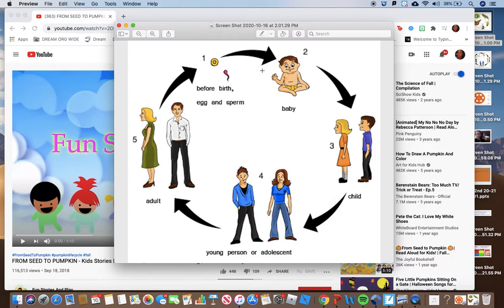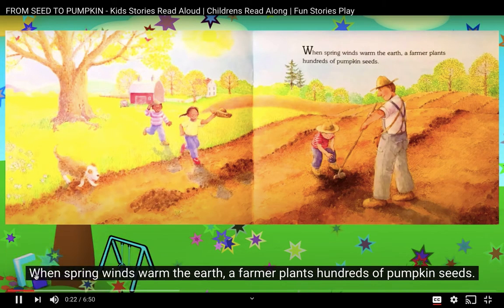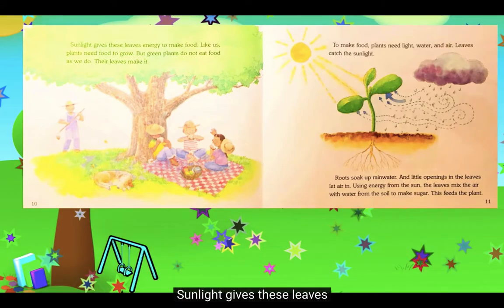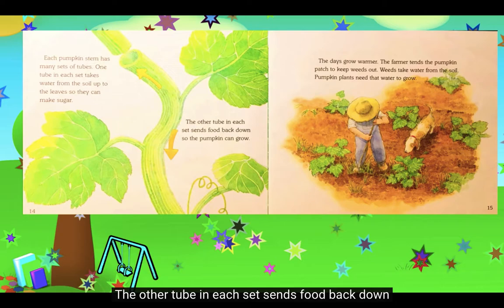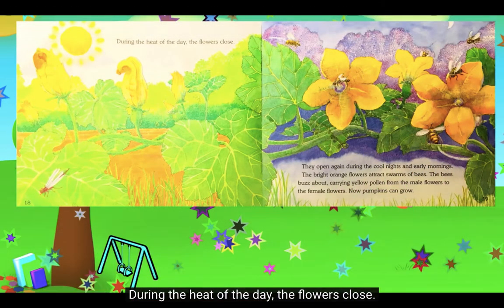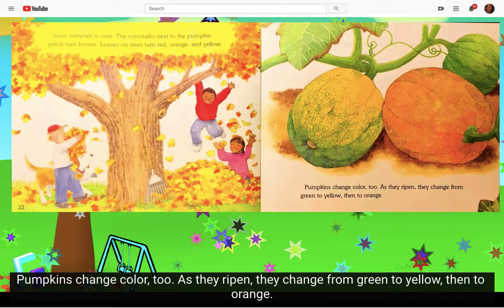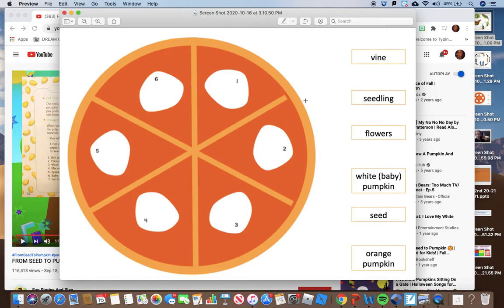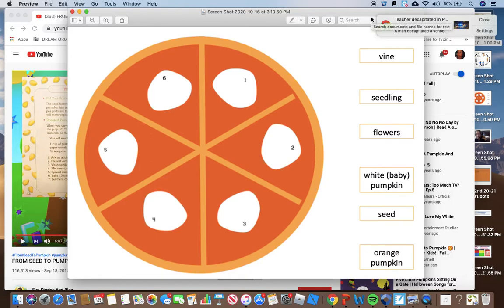Pumpkin Life Cycle Read Aloud and Activity